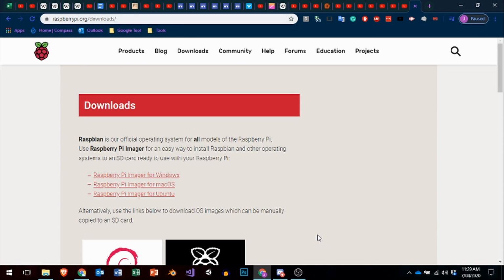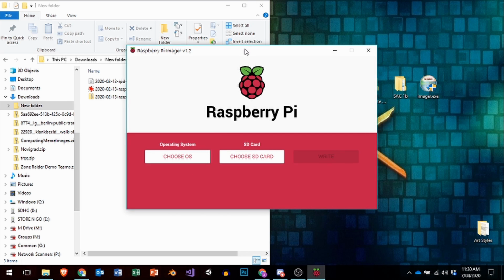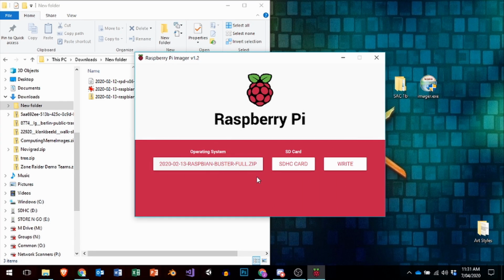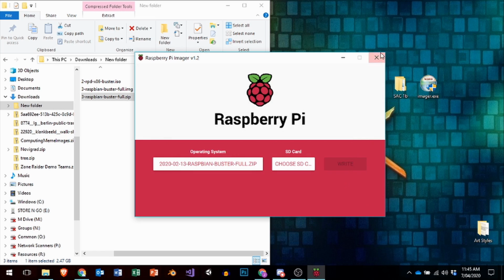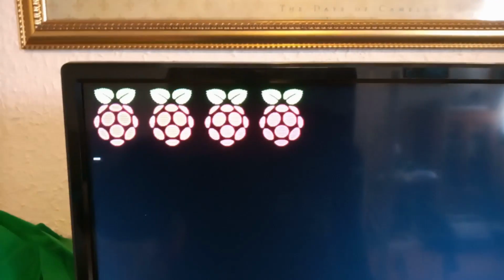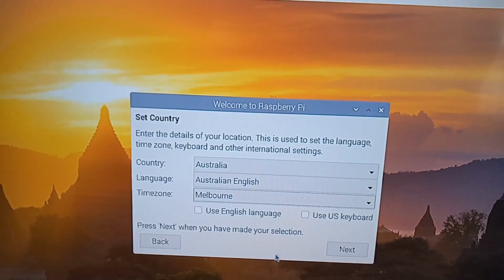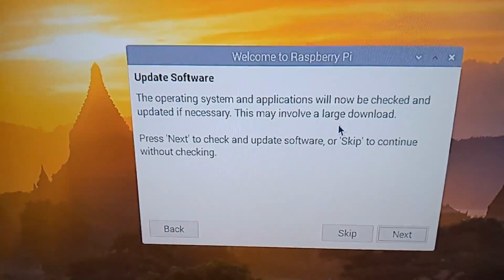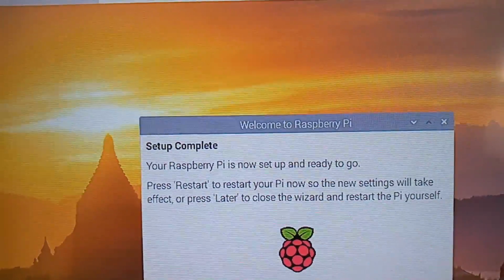Raspberry Pi - Installing & Configuring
My version of getting the disk image and installing it onto the Raspberry Pi. Plus going through the initial configuration process.